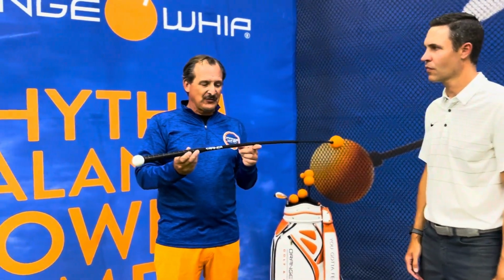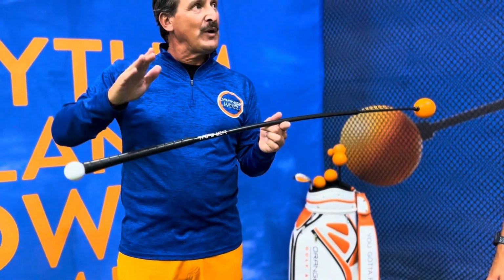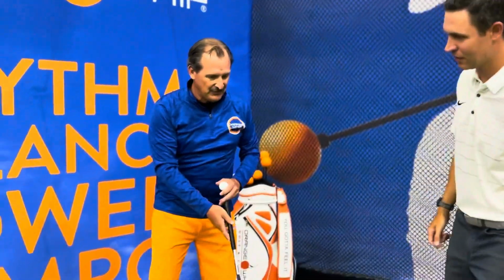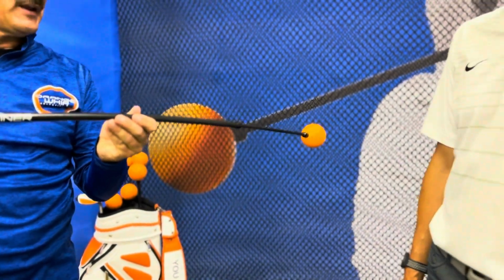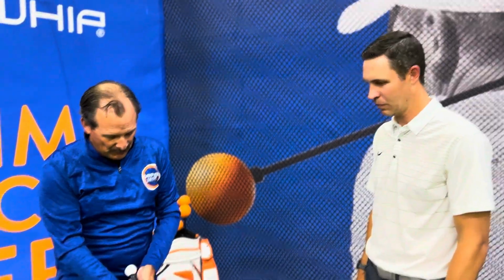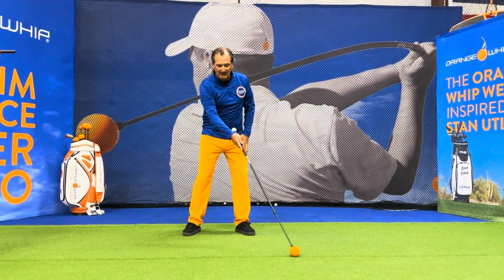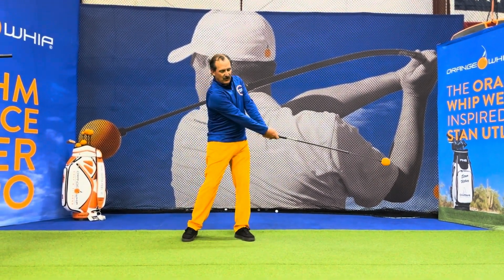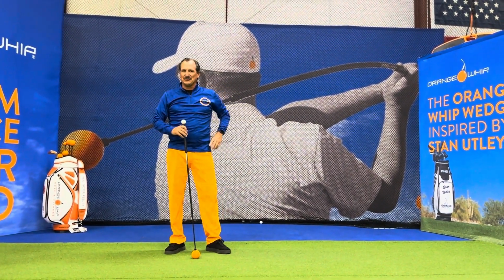The Orange Whip! An interview with the founder.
In this Backswing.com exclusive, we discuss the Orange Whip Golf swing trainer. It's a fantastic golf training aid that helps with a ton of swing issues: tempo, timing, strength, flexibility, swing plane, balance, and finish.

We chat with Jim Hackenburg on why the Orange Whip is the best in the business and what makes it different from the competition. We also discuss how to properly use the Orange Whip to help your golf swing.